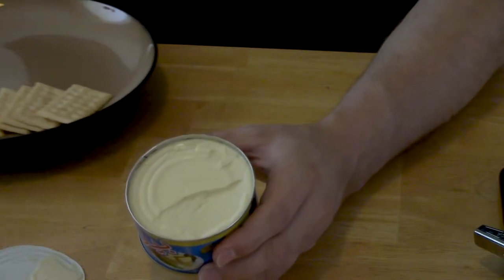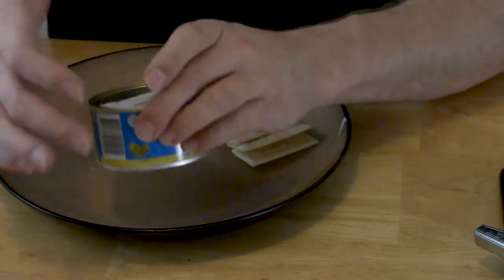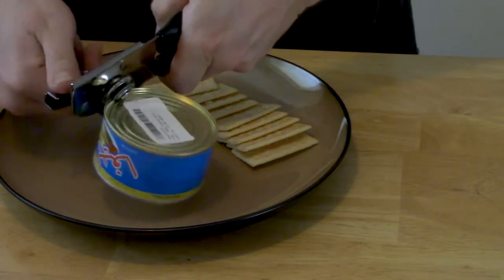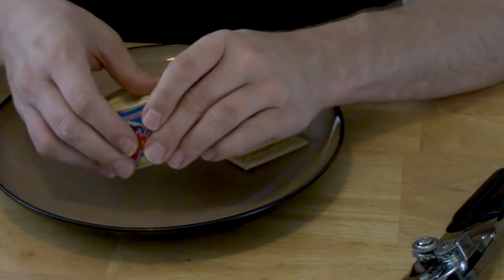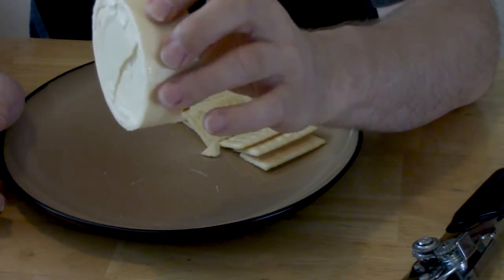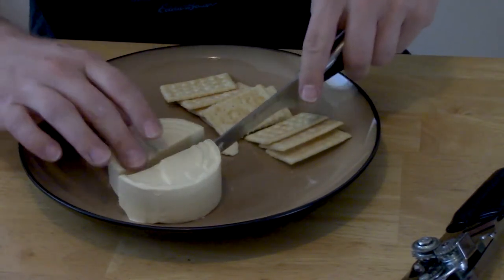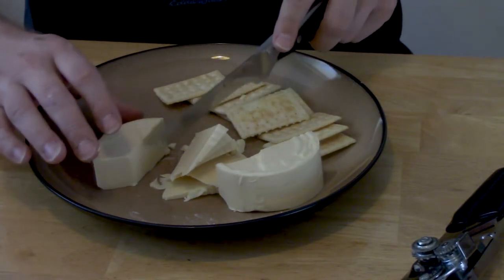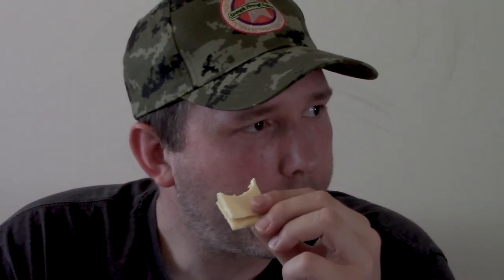Bega Cheese Review - Canned processed cheese for long-term storage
In this video I do a review and taste test of a some Bega canned cheese. Somewhat popular because of its apparently-long shelf life and "cheese-like" characteristics, Bega canned processed cheese is both costly and a bit disappointing. It's not the worst long shelf life "prepper food" product I've tried, but it's certainly not my favorite either. If you are going to stock up on it, I recommend also loading on up plenty of crackers or pilot bread.